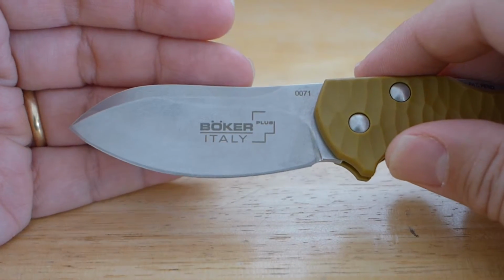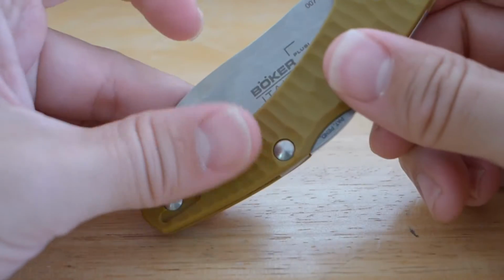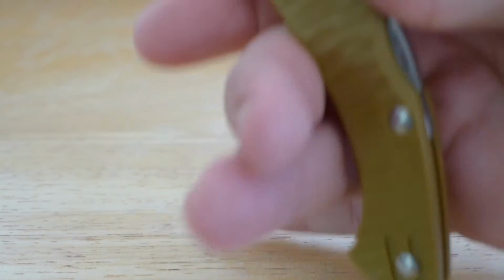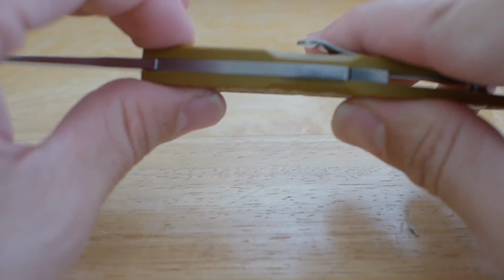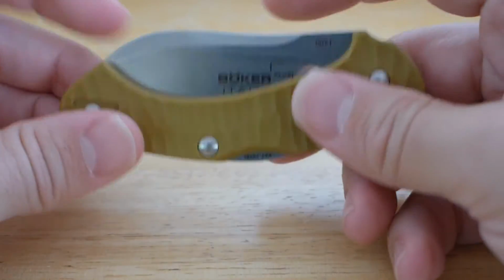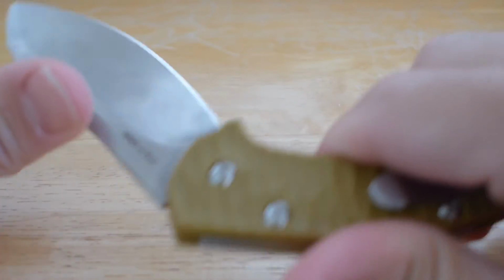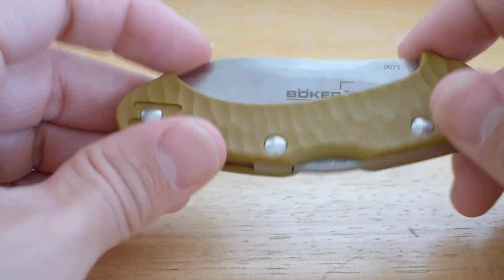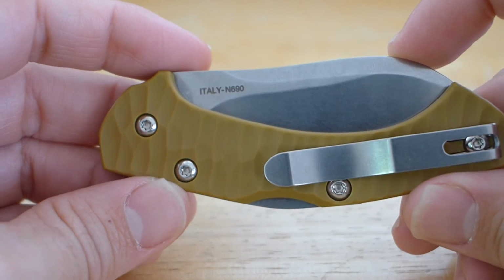Boker Anso Zero Overview